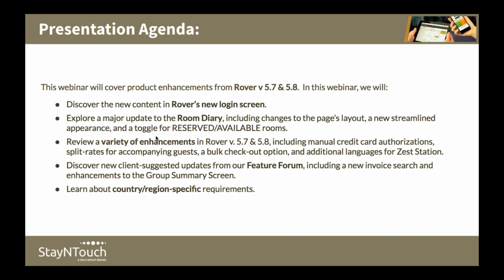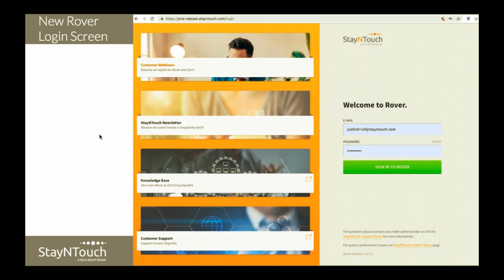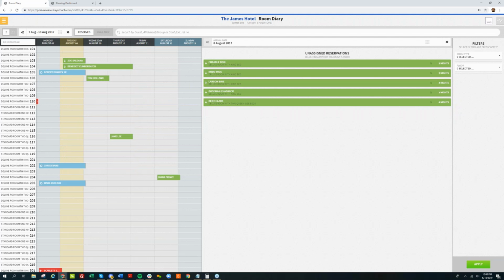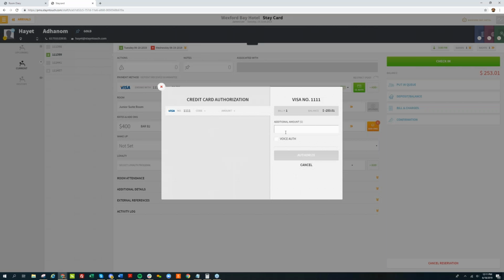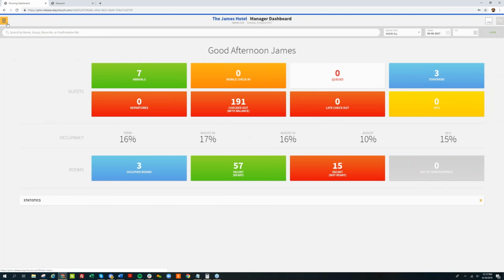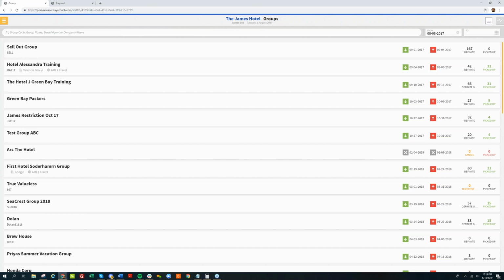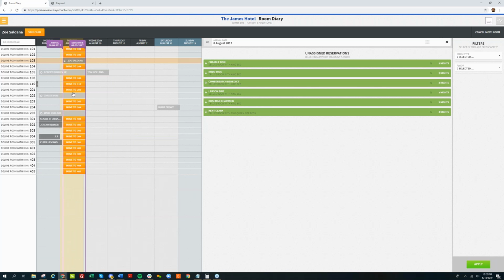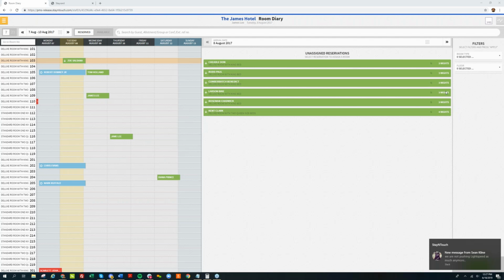[Webinar] Rover & Zest Enhancements Room Diary Pilot Release and Other Updates!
Get twice the training in one webinar! This presentation will cover product enhancements in Rover v. 5.7 & 5.8, focusing specifically on a major update to Rover’s Room Diary, as well as significant changes to Rover’s login screen. We will also cover a variety of client-suggested updates from our feature forum, country-specific requirements, and updates to bulk check-out, split-rates and manual credit card authorizations. During the webinar, we will:

Explore a major update to the Room Diary, including changes to the page’s layout, a new streamlined appearance, and a toggle for RESERVED/AVAILABLE rooms.

Discover the new content in Rover’s new login screen.

Review a variety of enhancements in Rover v. 5.7 & 5.8, including manual credit card authorizations, split-rates for accompanying guests, a bulk check-out option, and additional languages for Zest Station.

Discover new client-suggested updates from our Feature Forum, including a new invoice search and enhancements to the Group Summary Screen.

Learn about numerous country/region-specific requirements for Switzerland, Austria, Sweden, and the EU.

StayNTouch's webinars are live learning presentations lead by hospitality industry leaders and insiders. StayNTouch's webinars enable hoteliers to increase guests engagement, operation efficiency, and revenue.